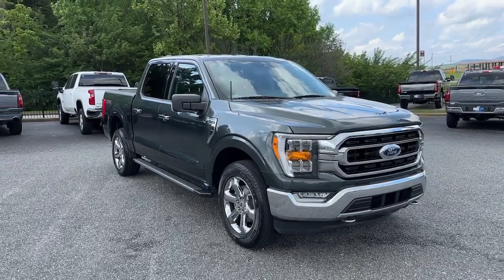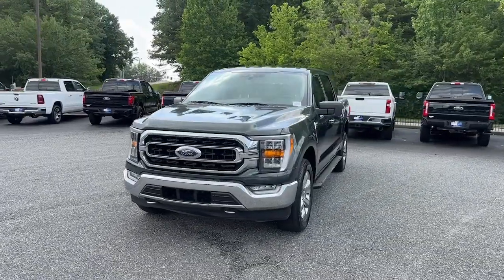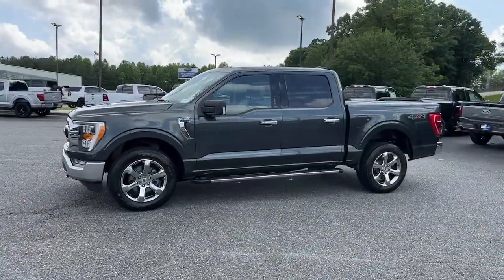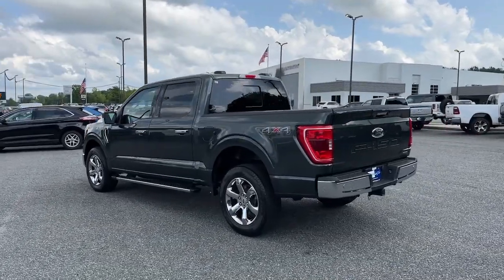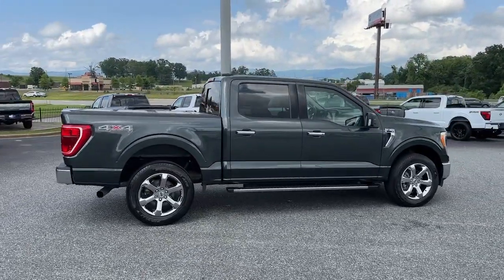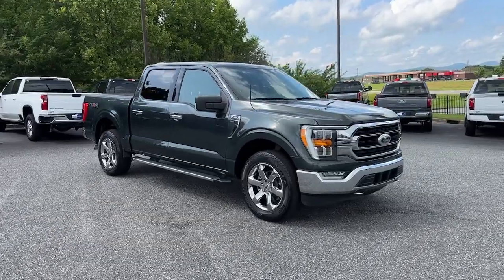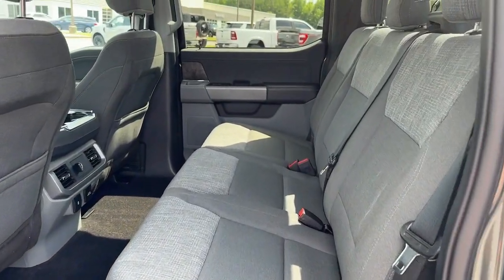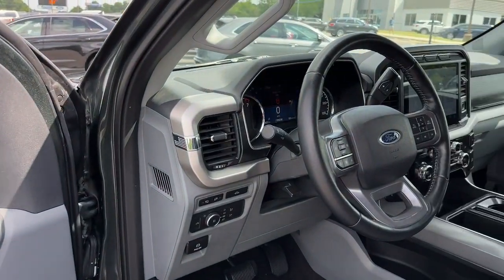2021 Ford F-150 Jasper, Canton, Woodstock, Alpharetta, Kennesaw, GA V3867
Guard Metallic Used 2021 Ford F-150 XLT available in Jasper, Georgia at Shottenkirk Ford of Jasper. Servicing the Canton, Woodstock, Alpharetta, Kennesaw, GA area.

**One Owner** **Clean Carfax** Apple car play/ Android auto **Front bucket seats with center console** **Ford Sync Bluetooth** **Blind Spot Detection** **Rear back up camera** **Reverse Sensing System** **HEATED SEATS** **Drivers Power Seat** **Passenger power seat** **Power windows and locks** **Remote start** **Fixed running boards/side steps** **SIRIUS SAT. RADIO** **Spotless inside and out** and **Well maintained** Equipment Group 302A High (10-Way Power Driver & Passenger Seats 8 Productivity Screen in Instrument Cluster Auto-Dimming Rear-View Mirror Class IV Trailer Hitch Receiver Dual Zone Automatic Temperature Control Heated Front Seats Intelligent Access w/Push Button Start Leather-Wrapped Steering Wheel LED Box Lighting w/Zone Lighting LED Reflector Headlamps LED Sideview Mirror Spotlights Onboard 400W Outlet Power Glass Heated Sideview Mirrors Radio: AM/FM SiriusXM w/360L Rear Under-Seat Storage Remote Start System w/Remote Tailgate Release SecuriCode Drivers Side Keyless-Entry Keypad and SYNC 4 w/Enhanced Voice Recognition) GVWR: 7050 lbs Payload Package Max Trailer Tow Package (Extended Range 36 Gallon Fuel Tank Integrated Trailer Brake Controller and Pro Trailer Backup Assist) XLT Chrome Appearance Package (2-Bar Style Grille w/Chrome 2 Minor Bars Chrome Door & Tailgate Handles w/Body-Color Bezel Chrome Single-Tip Exhaust and Chrome Step Bars) 4-Wheel Disc Brakes 6 Speakers ABS brakes Air Conditioning Alloy wheels AM/FM radio Auto High-beam Headlights Brake assist Bumpers: chrome Compass Delay-off headlights Driver door bin Driver vanity mirror Dual front impact airbags Dual front side impact airbags Electronic Locking w/3.55 Axle Ratio Electronic Stability Control Emergency communication system: SYNC 4 911 Assist Exterior Parking Camera Rear Front anti-roll bar Front Center Armrest w/Storage Front fog lights Front reading lights Front wheel independent suspension Fully automatic headlights Heated door mirrors Illuminated entry Low tire pressure warning Occupant sensing airbag Outside temperature display Overhead airbag Overhead console Panic alarm Passenger door bin Passenger vanity mirror Power door mirrors Power steering Power windows Radio data system Radio: AM/FM Stereo w/6 Speakers Rear reading lights Rear step bumper Rear window defroster Remote keyless entry Security system Speed control Speed-sensing steering Split folding rear seat Steering wheel mounted audio controls SYNC 4 Tachometer Telescoping steering wheel Tilt steering wheel Traction control Trip computer Variably intermittent wipers Voltmeter and Wheels: 20 Chrome-Like PVD Shottenkirk Ford of Jasper is pleased to offer you this exceptional 2021 Ford F-150. This XLT F-150 Exterior is finished in Guard Metallic and the interior is finished in Black/Medium Dark Slate w/Cloth 40/Console/40 Front Seats. CARFAX One-Owner.br2021 Ford F-150 XLT 10-Speed Automatic 4WD 3.5L V6 EcoBoostbrbrbrAwards:br * NACTOY 2021 North American Truck of the YearbrbrShottenkirk Customer Care* is included in all Purchases! 6 Months or 6000 Miles Powertrain Coverage 1 Year Paintless Dent/Ding Removal - One year Windshield Repair see dealer for complete details in store Another fine automobile offered by Shottenkirk Automotive Group Online All the Time!